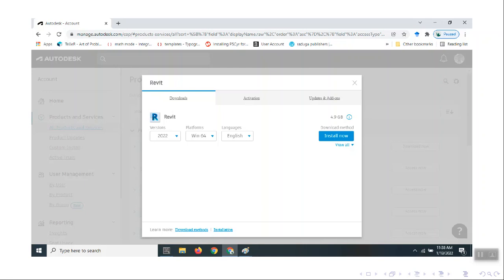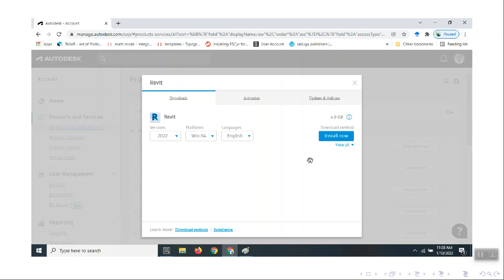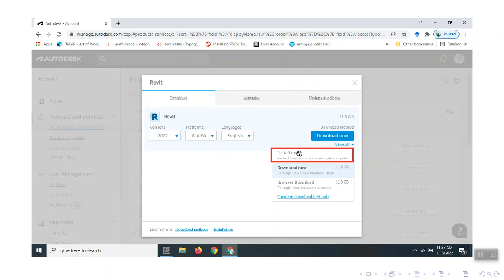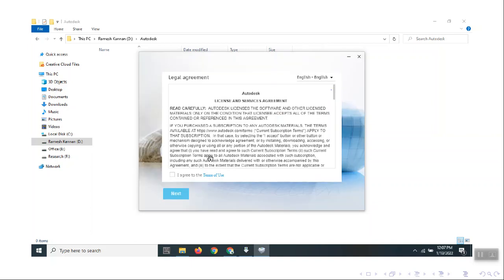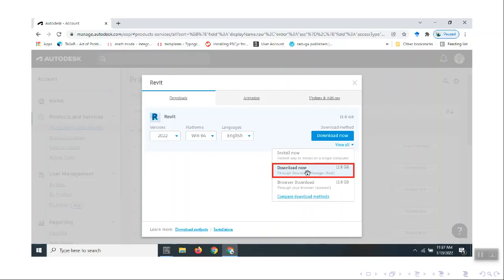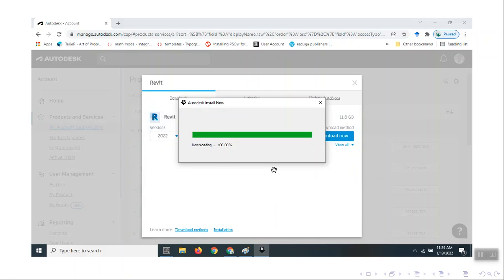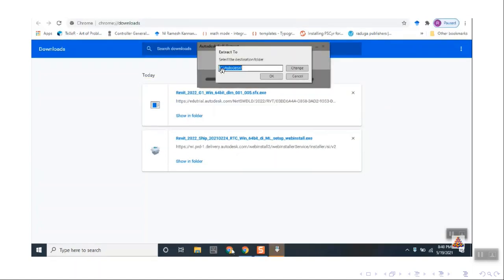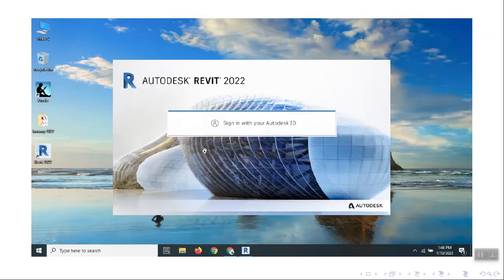Installing Autodesk Revit - Non-Academic (or) Business Users (iedu4all)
This video recoding is a part of the comprehensive lecture series entitled "Autodesk Revit - Essential Training". iedu4all